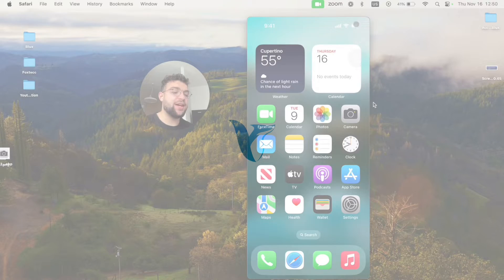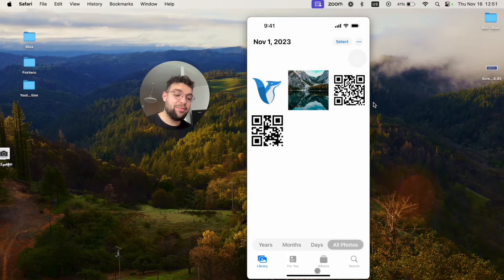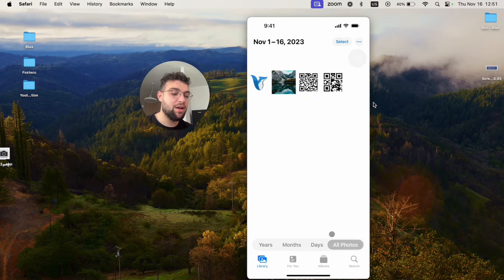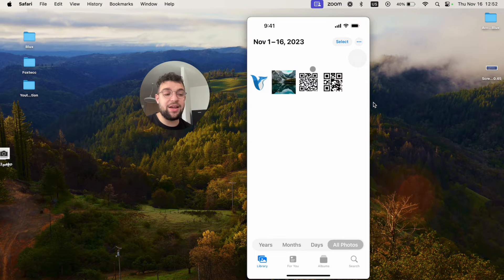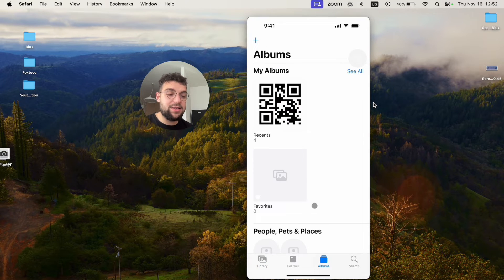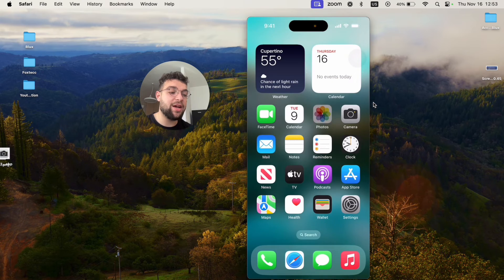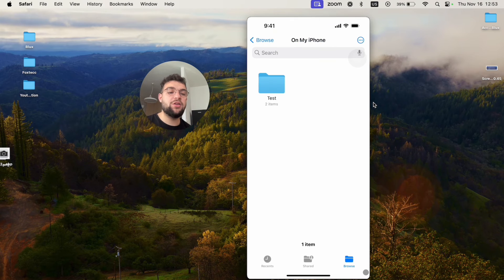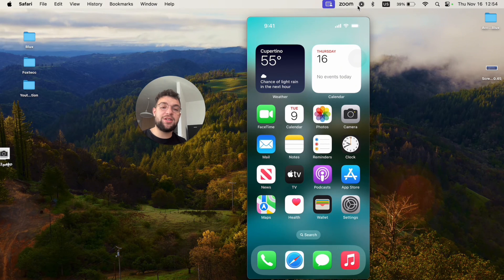iPhone Photos vs Library (explained)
In this tutorial, I clarify the primary distinction between the library and albums within the iPhone Photos app. The library houses all your photos chronologically, while albums provide a means to organize and personalize your photo collection. I also illustrate how to navigate through various sections and utilities within the app. Tune in to enhance your comprehension of efficiently organizing and accessing your photos.

Timestamps:
0:00 Introduction
0:32 Library vs Albums
1:21 Customizing Albums
2:09 Additional Utilities